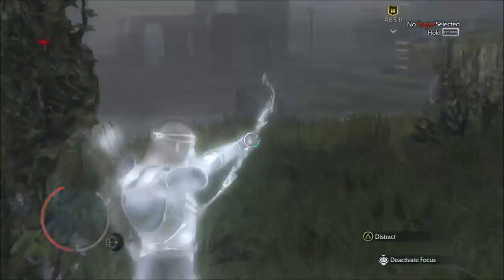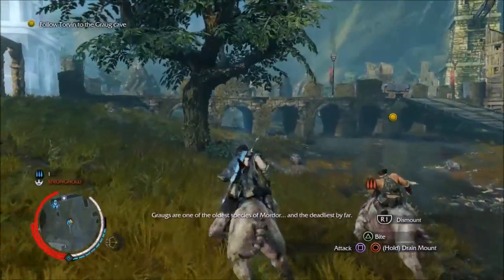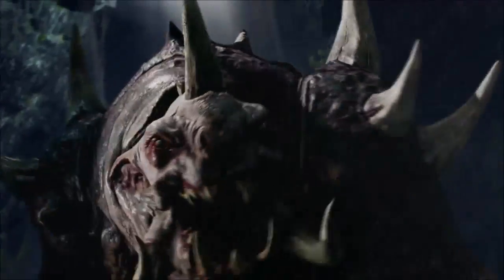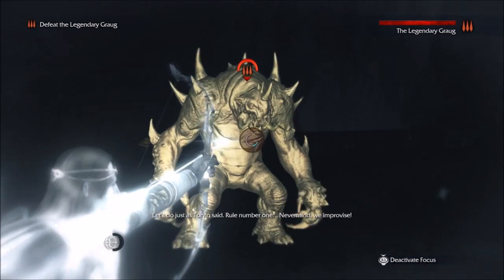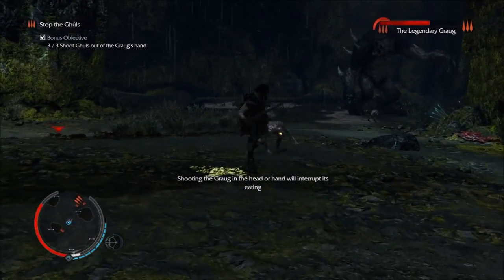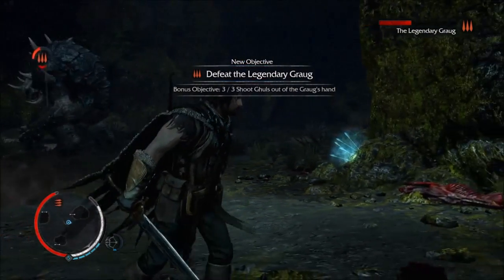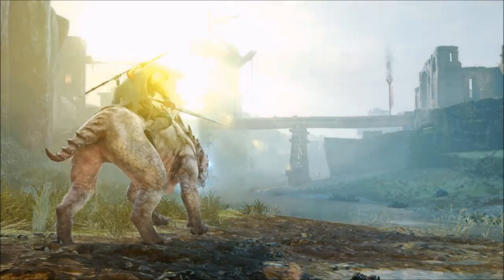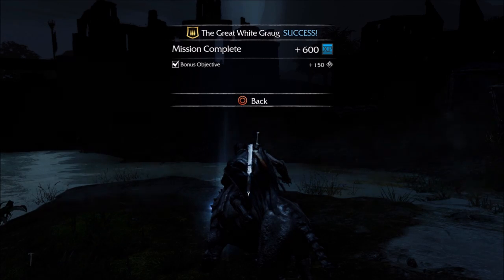M-E Shadow of Mordor PS4 Walkthrough Pt. 32: The Great White Graug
Middle-Earth Shadow of Mordor is an open world action-adventure game, developed by Monolith Productions and published by Warner Bros. Interactive Entertainment. The game's story takes place between, The Hobbit and The Lord of the Rings. The story of the game is about a ranger, Talion, whose family were killed, including the ranger, by the Black Hand of Sauron. Talion's spirit is merged with the wraith of an Elf Lord, Celebrimbor. Both of them come back and together, to avenge the deaths of their loved ones.In Shadow of Mordor, you hunt the captains, who work for Black Hand, ride caragors, and  access Forge Towers, which served as Fast Travel.
This game uses the Nemesis System, which allows the AI, Artificial Intelligence, of NPCs, Non-Playable Characters, to remember the death of the game's protagonist and react accordingly.

If you enjoy the video, make sure to hit the "Like" button.

Artist: Doctor Vox
Song: Heatstroke

Artists: Ampyx & R&W
Song: Pepper